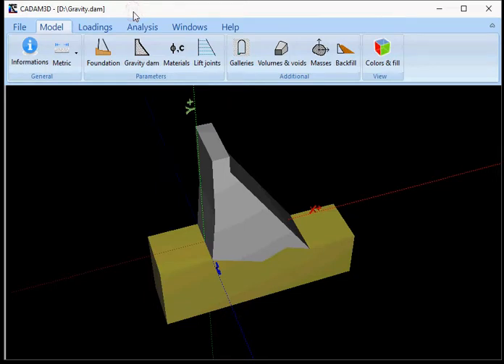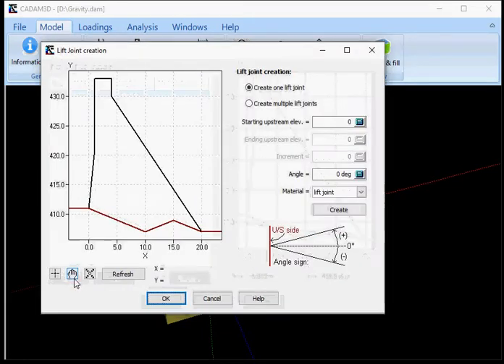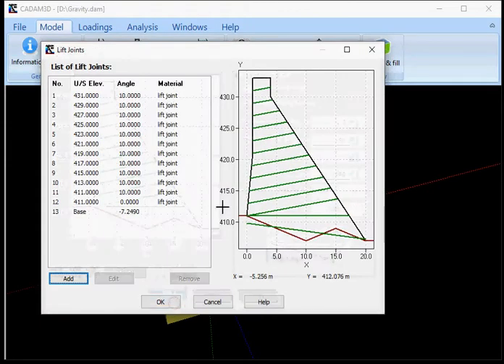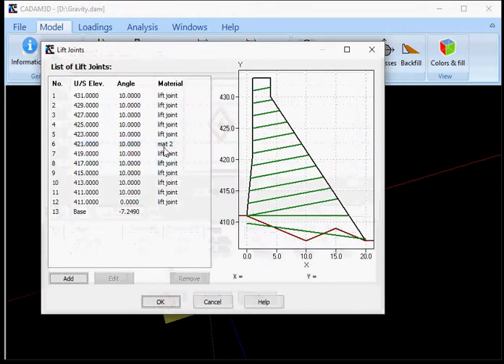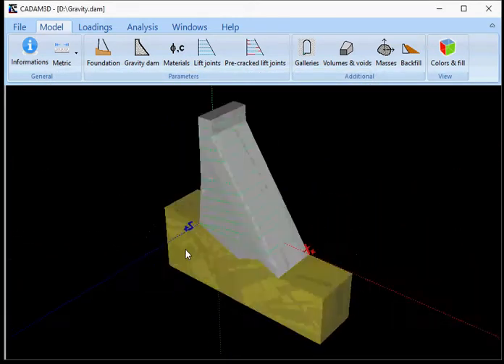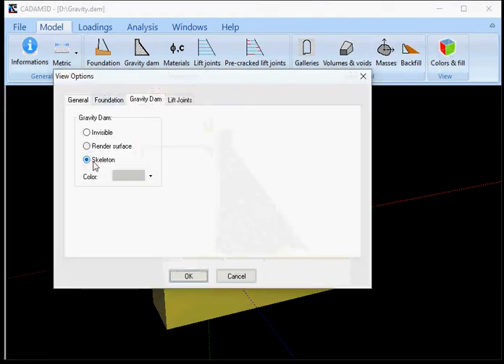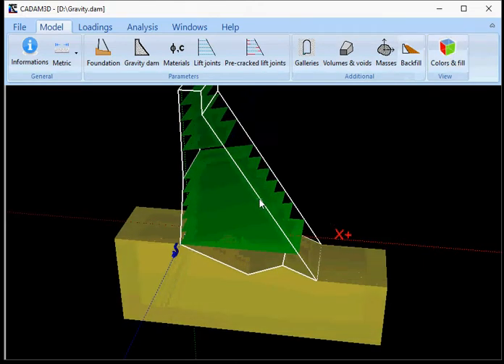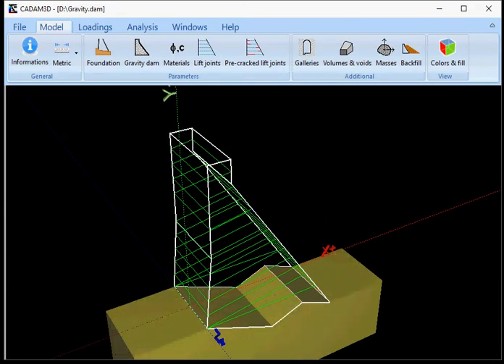4 CADAM3D How to create lift joints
This tutorial will show you how to define lift joints in CADAM3D. CADAM3D is a software for concrete dams stability analyses based on the gravity method.